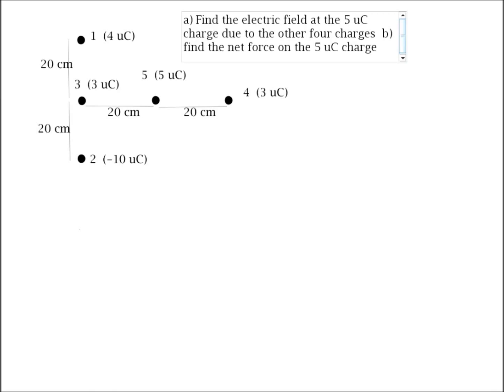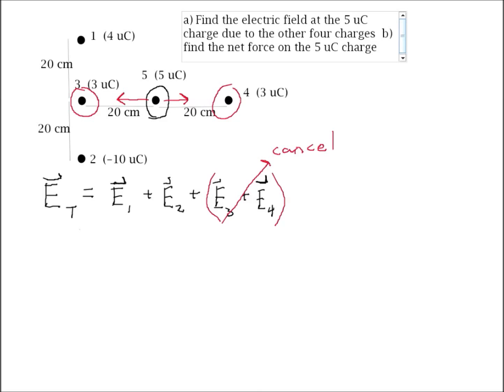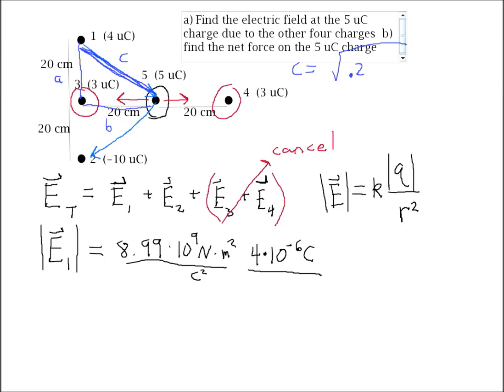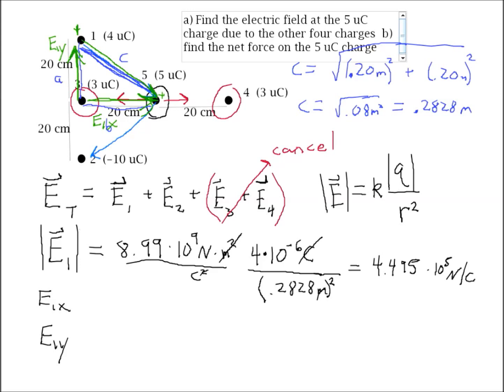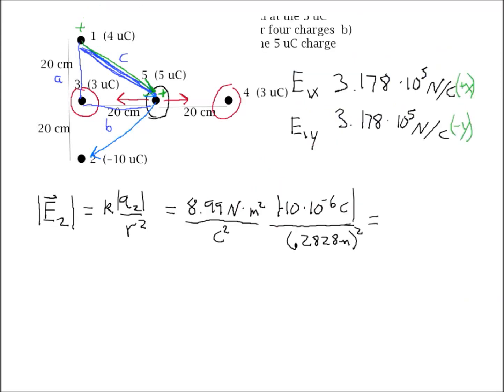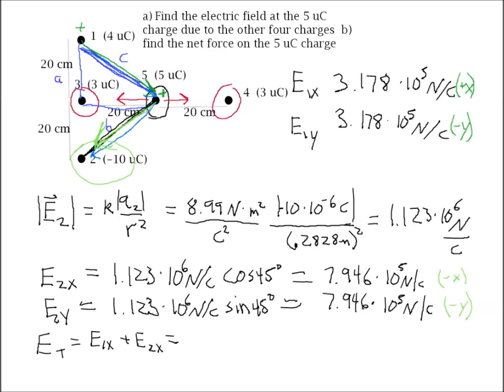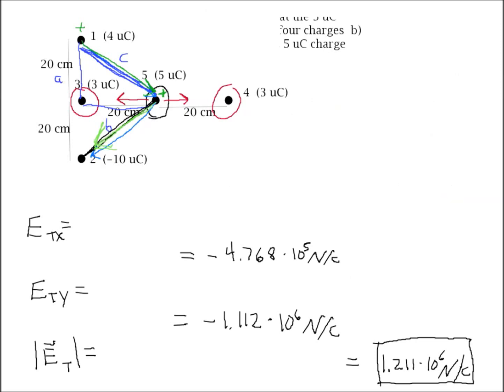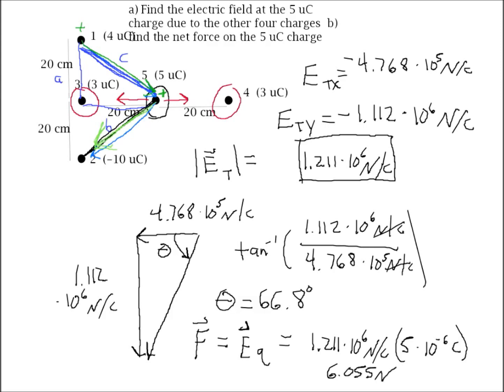Electric Field due to point charges example problem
This example problem shows how to calculate the electric field due to multiple point charges. It explains how you can sometimes use symmetry to simplify the problem. It shows how to use Coulomb's law to find the electric field due to the individual point charges then resolve them into components to find the total Electric Field. Finally, it shows how to use the equation F = Eq to find the force on a charge placed at point where you found the field.